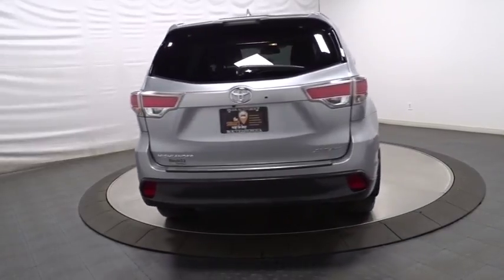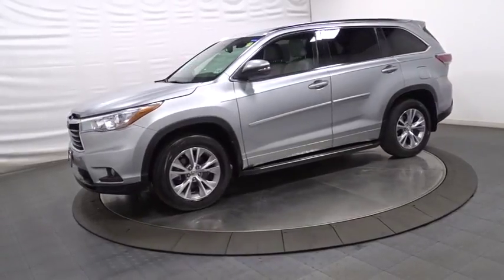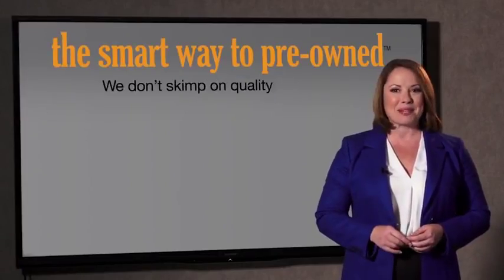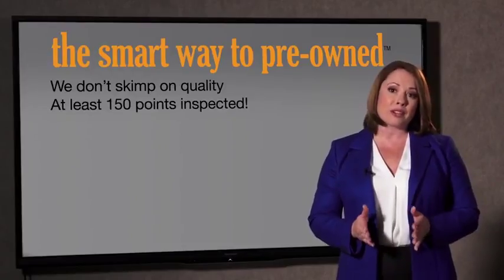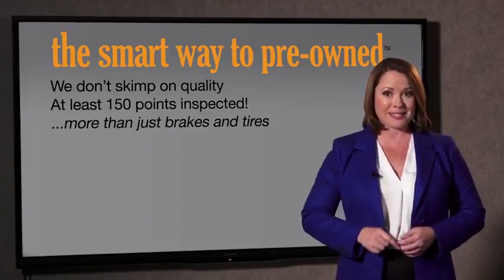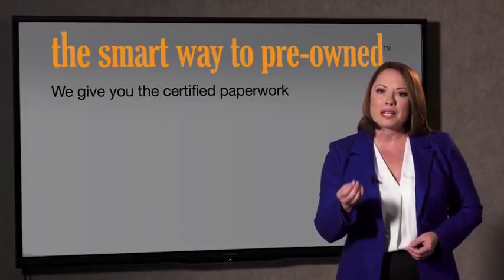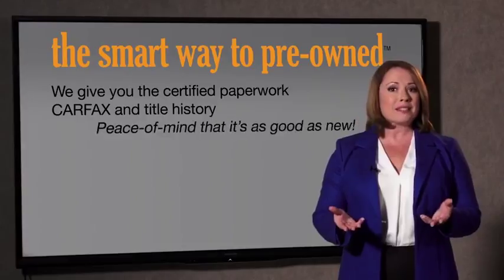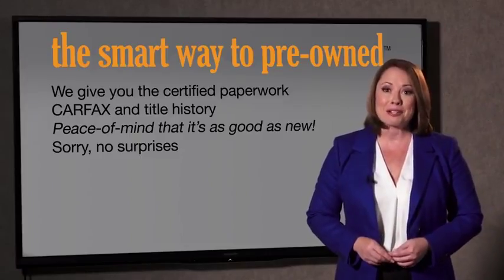2015 Toyota Highlander Hillside, Newark, Union, Elizabeth, Springfield, NJ 180223A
Silver  2015 Toyota Highlander available in Hillside, New Jersey at Route 22 Toyota. Servicing the Newark, Union, Elizabeth, Springfield, NJ area.

Looking for a clean, well-cared for 2015 Toyota Highlander? This is it. SMART WAY TO PRE-OWNED Ever wonder exactly what youre getting when purchasing a used vehicle? Its difficult to know what you're truly getting into when taking on the wheel of a pre-owned vehicle. Luckily, each of our pre-owned vehicles are put through a vigorous 150-point inspection. With the smart way to pre-owned, we include a vehicle history report as well as a title check on every pre-owned vehicle in stock. This way, you know that the vehicle you are purchasing has not been affected by circumstances such as natural disasters (i.e. Hurricane Sandy/Hurricane Katrina), Odometer rollback, Factory Lemon-Law Buyback, Salvage/Rebuilds, Washed Title and road accidents. With the smart way to pre-owned, you and your passengers can feel safe in the seats of your newly-bought, pre-owned vehicle. * * * * * TOYOTA CERTIFIED * * * * * FULLY LOADED!!! NAVIGATION!!! SUNROOF!!! 7 PASSENGER LEATHER SEATING!!! ALL WHEEL DRIVE! ONE OWNER, BACK-UP CAMERA, BLUETOOTH, MP3 Player, KEYLESS ENTRY Thanks to an extensive used-car warranty, every Toyota Certified Pre-Owned Vehicle comes with peace of mind. It covers major engine and transmission components, except for standard maintenance items, body glass and interior. Toyota will repair or replace any covered part that is defective in material or workmanship under normal use. The Toyota Certified Pre-Owned Vehicle Limited Warranty extends the powertrain coverage to 7 years*/100,000 total odometer miles (whichever occurs first). CARFAX BuyBack Guarantee is reassurance that any major issues with this vehicle will show on CARFAX report. If you're going to purchase a pre-owned vehicle, why wouldn't you purchase one with CARFAX one-owner report. Gone are the days of SUVs being the size of a tank and handling like one. This Toyota Highlander is a perfect example of how SUVs have evolved into vehicles that are as refined as they are rugged. This vehicle has an added performance bonus: AWD. It improves handling on those winding back roads, and gives you added safety and control when driving through wet and snow weather conditions. In addition to being well-cared for, this Toyota Highlander has very low mileage making it a rare find. Added comfort with contemporary style is the leather interior to heighten the quality and craftsmanship for the Toyota Highlander With complete historical records, you'll know your next pre-owned vehicle, like this one, inside and out before you purchase it. This Toyota Highlander is well-equipped, well-cared for and still covered under the manufacture's factory warranty. Why go with a basic vehicle when you can have it all in this well-optioned Toyota Highlander? This Toyota Highlander offers the most up-to-date navigation system available so you'll always know the most efficient route to where you are going. This vehicle's tires have been thoroughly inspected and are classified as like new. This vehicle comes with upgraded wheels for improved performance. More information about the 2015 Toyota Highlander: The Toyota Highlander is a mid-sized near-luxury crossover competing in a crowded segment where just about every major auto manufacturer has a hat in the ring. What makes the Highlander successful is its blend of technology, convenience and Toyota durability at the right price. With plenty of standard features, plus a bevy of options, all wrapped in an attractive package, the the Highlander stands out in a crowded field. Interesting features of this model are Roomy, good ground clearance, stylish and technology-filled interior, sleek exterior styling, available hybrid power and all-wheel drive
Radio w/Clock, Speed Compensated Volume Control and Steering Wheel Controls,Window Grid Diversity Antenna,Black Grille w/Chrome Surround,Wheels w/Machined Accents,Chrome Side Windows Trim,Splash Guards,Variable Intermittent Wipers w/Heated Wiper Park,Flip-Up Rear Window w/Fixed Interval Wiper and Defroster,Fully Automatic Projector Beam Halogen Daytime Running Headlamps w/Delay-Off,Roof Rack Rails Only,Fully Galvanized Steel Panels,Body-Colored Front Bumper,Body-Colored Rear Bumper w/Black Rub Strip/Fascia Accent,Black Wheel Well Trim,Tailgate/Rear Door Lock Included w/Power Door Locks,Wheels: 18 Split 5-Spoke Machined-Face Alloy,Body-Colored Power Heated Side Mirrors w/Manual Folding and Turn Signal Indicator,Compact Spare Tire Stored Underbody w/Crankdown,Front Fog Lamps,Deep Tinted Glass,Tires: P245/60R18 105S AS,Body-Colored Door Handles,Power Lif